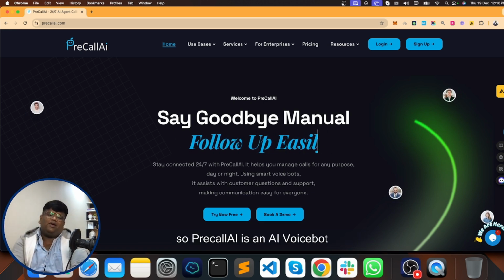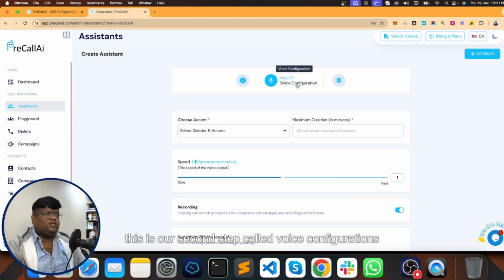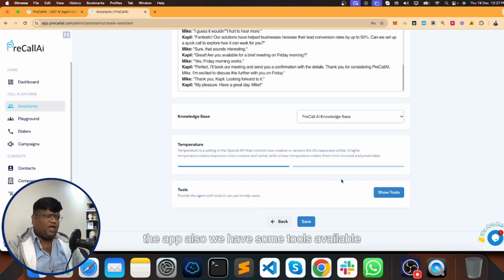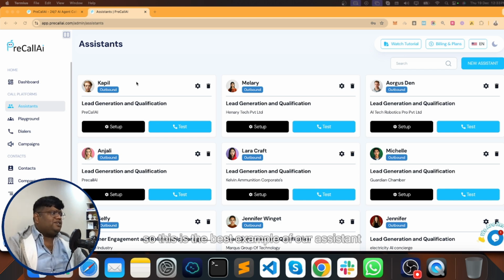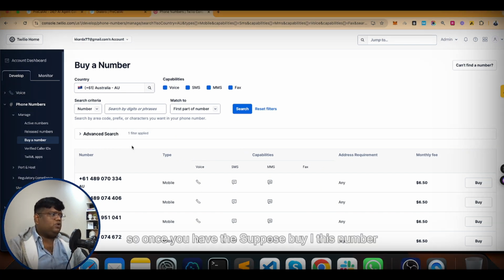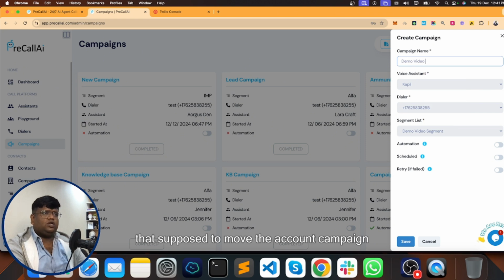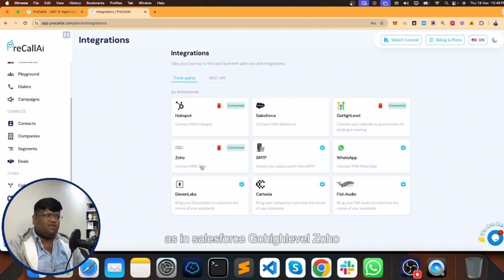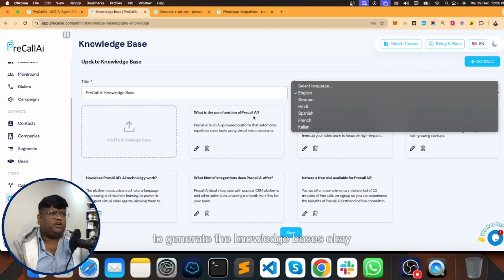How to convert leads easily with AI Voice Assistance? (Inbound & Outbound Calls - Crazy Fast!)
Learn how to quickly build an effective AI sales agent capable of handling both inbound and outbound calls. This tutorial provides a simple, step-by-step guide that takes less than 30 minutes.

Our platform PreCallAI converts sales and customer interactions through AI Voice Assistants. It simplifies both inbound and outbound calls, ensuring smooth communication. With advanced Natural Language Processing (NLP), technology quickly understands and responds to customer queries, increasing the ideal experience.

Chapters:

0:00 - 1:04 - Intro
1:10 - 2:39 - Demo
2:40 - 10:54 - Create an Assistant
10:55 - 12:46 - Demo Call
12:51 - 14:35 - Playground
14:36 - 15:05 - How to create a Dialer
15:06 - 17:30 - Get Number from Twilio
17:40 - 20:08 - Contacts Part
20:09 - 23:18 - Create Campaign
23:20 - 24:12 - Call Logs
24:13 - 26:09 - Integrations & Documentation
26:10 - 27:40 - Billing